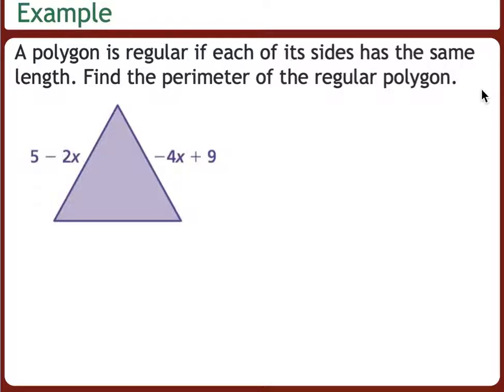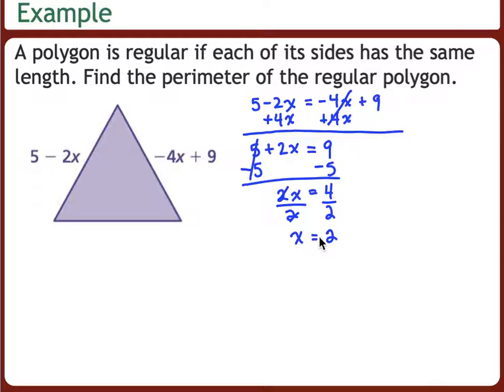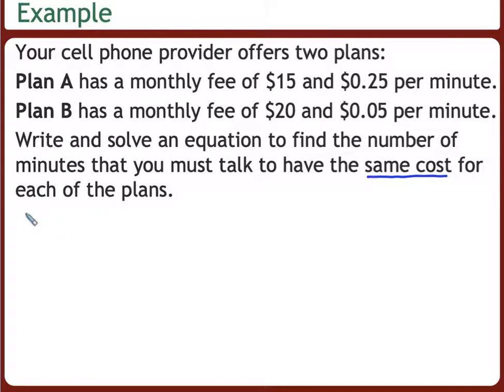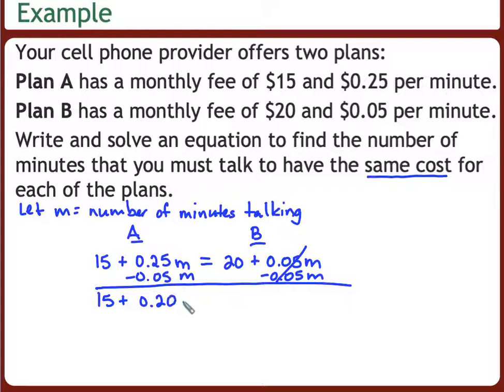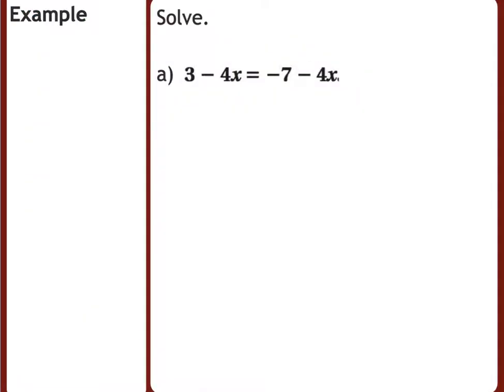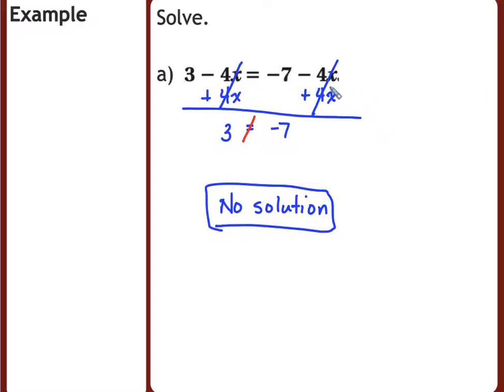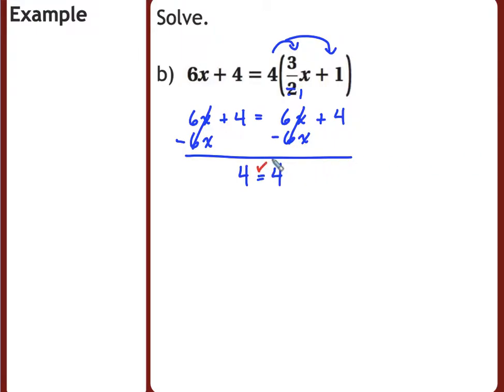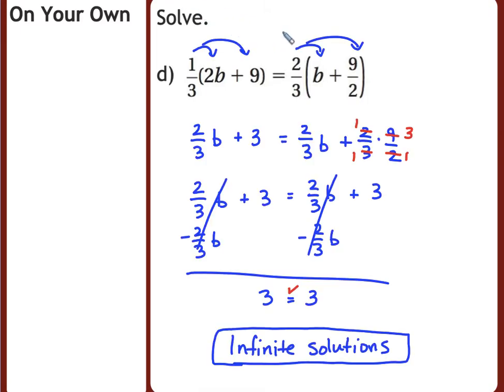PA chAT T2 Solving Equations with Variables on Both Sides Video Notes Day 2